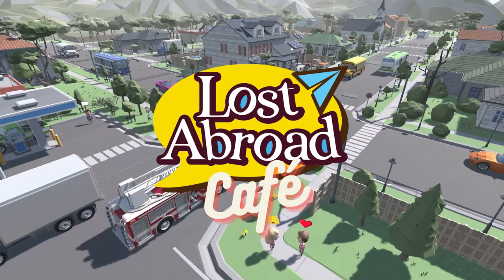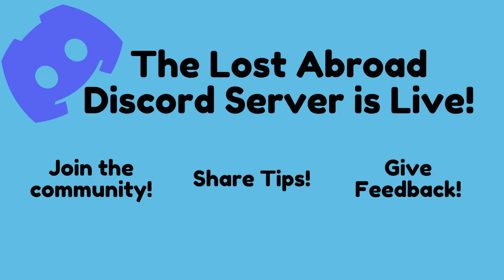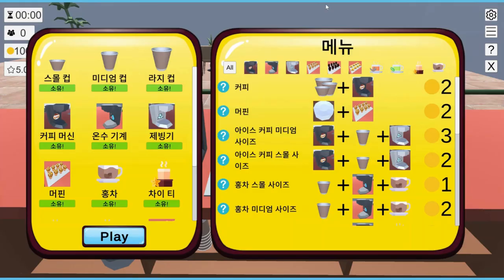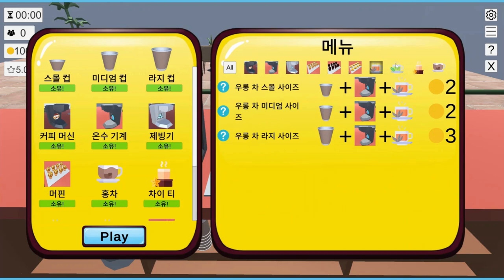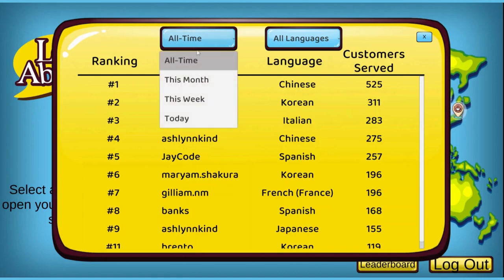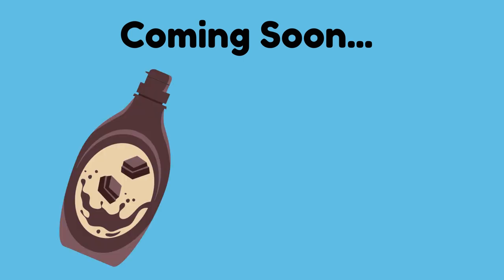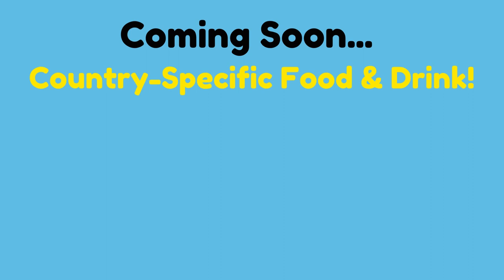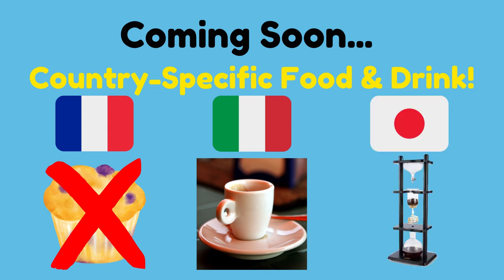Lost Abroad Café - Devlog #6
New patch releases on December 4th with a filterable leaderboard and menu, then get ready for chocolate, milk, and language-specific content coming soon!

Lost Abroad Café is a language learning game that teaches you a new language while you run a coffee shop.